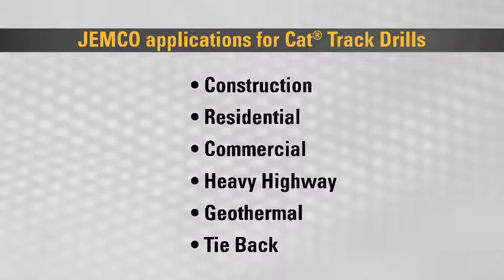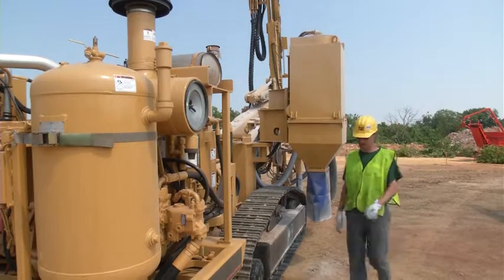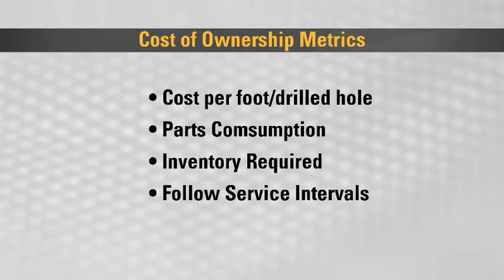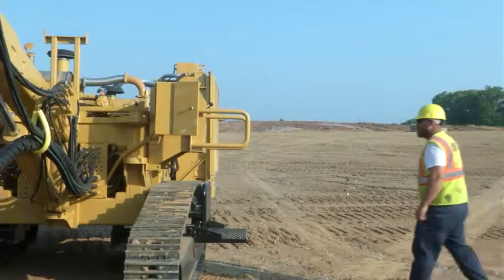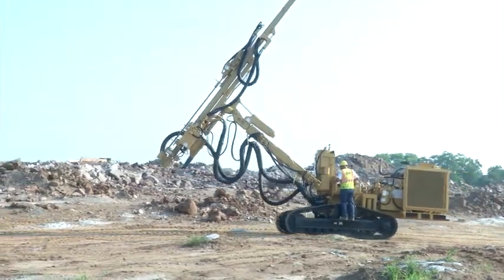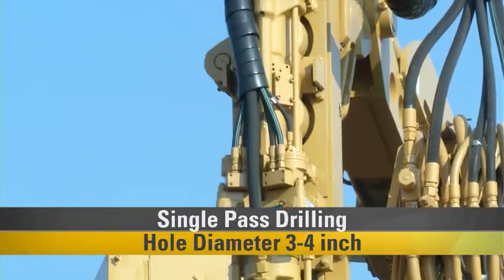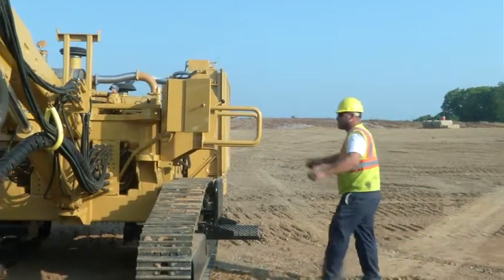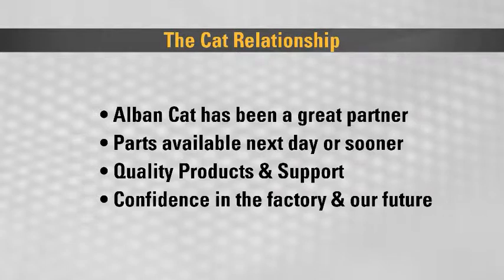Video: Drilling Contractor Prefers Cat Track Drills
Contractor Jim McKeever talks about how his company uses Caterpillar track drills for its drilling and blasting applications